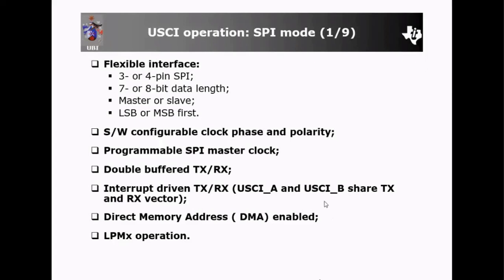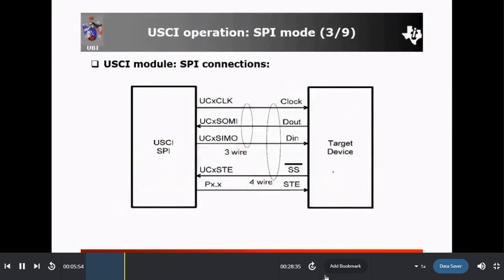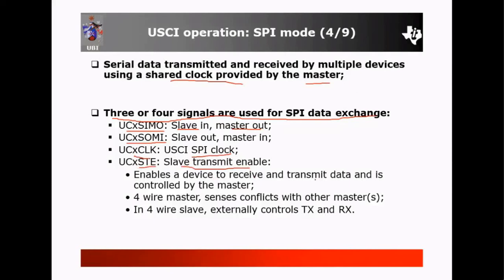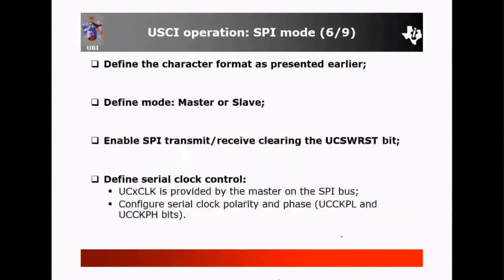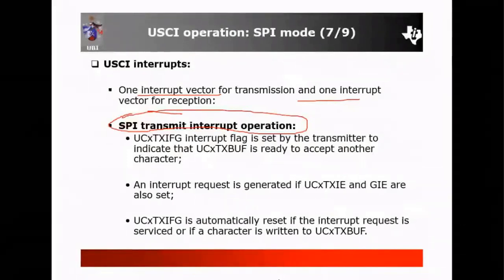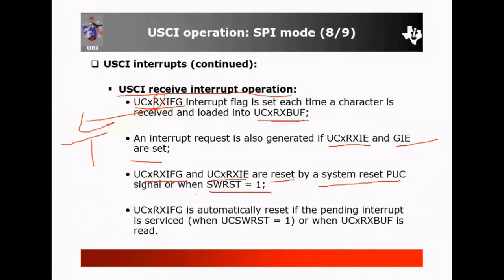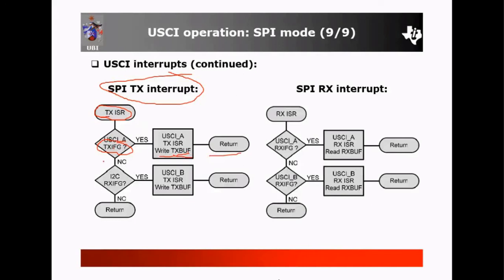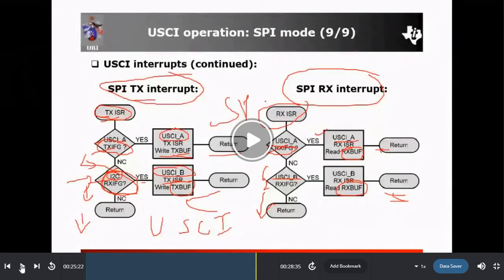USCI module in SPI mode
This topic belongs to unit 4 of Microcontroller for Embedded Systems (REC 062) of AKTU